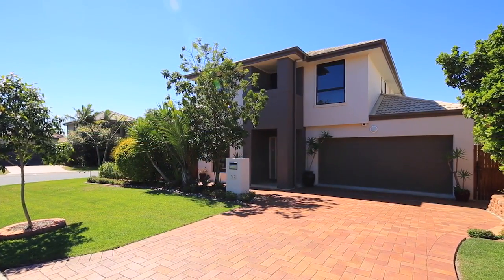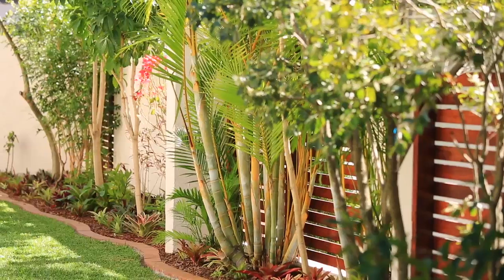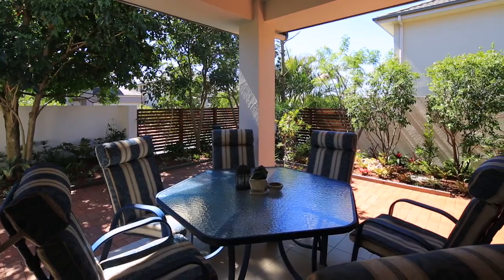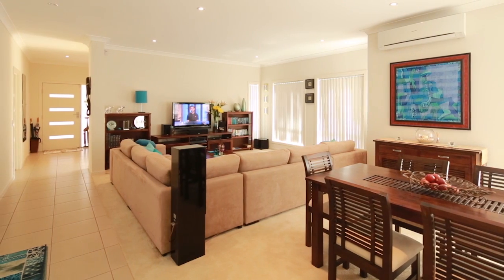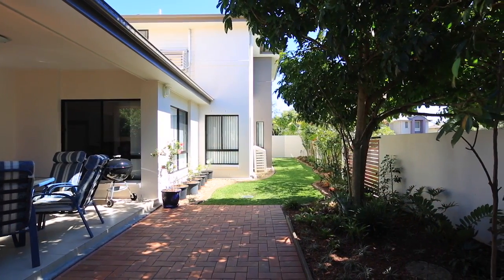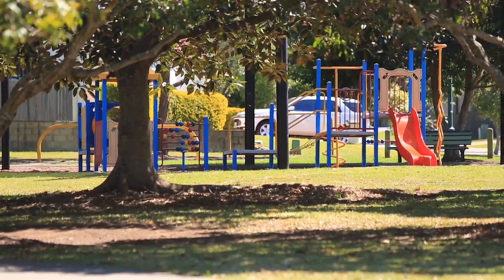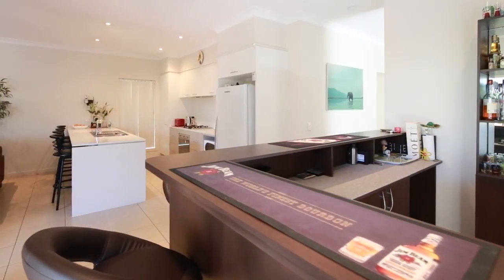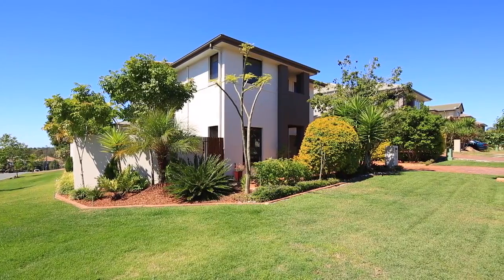26 Hillcroft Place Video